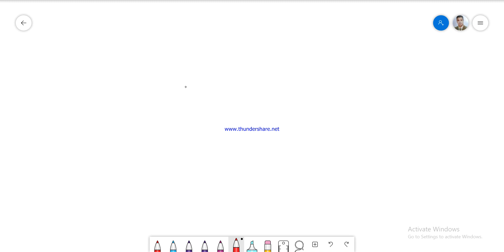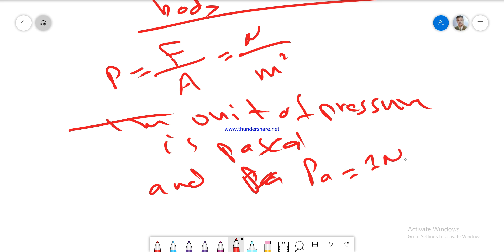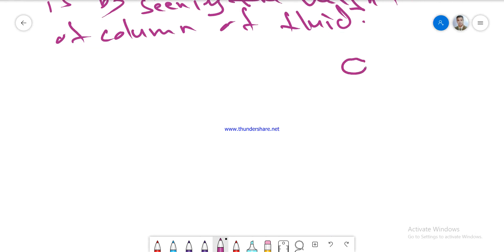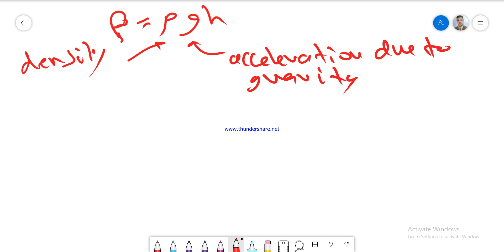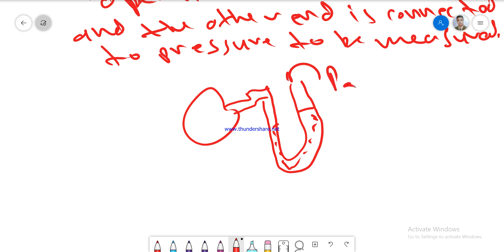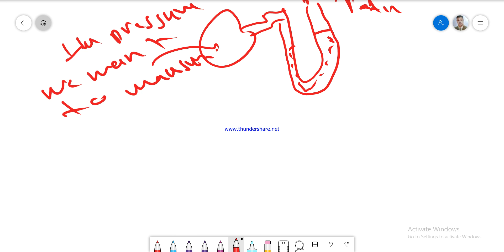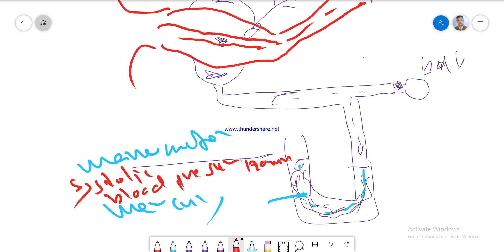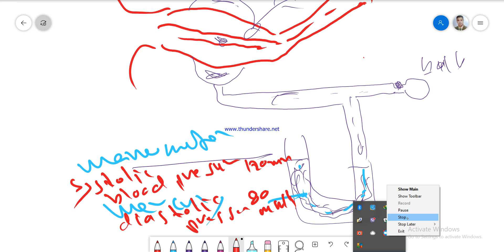2020 03 27 16 54 10 introducton of pressure in human body part 1 of 3 part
blood pressure, stethoscope , manometer,